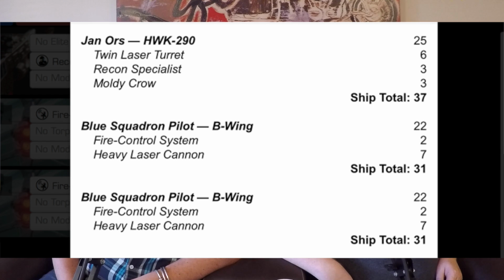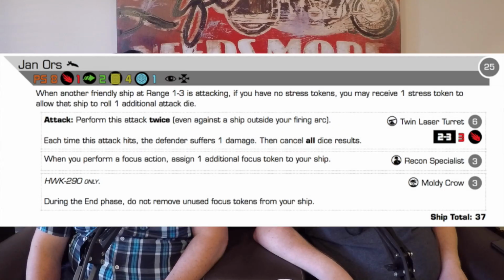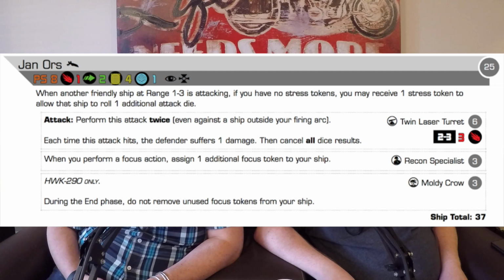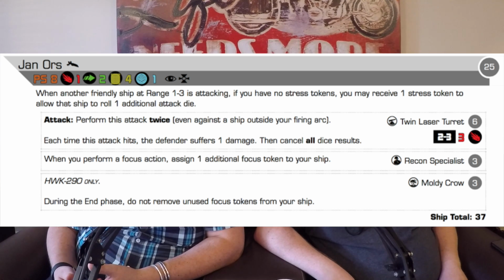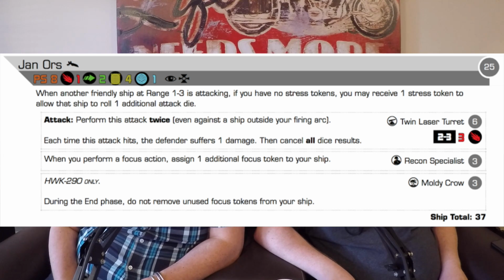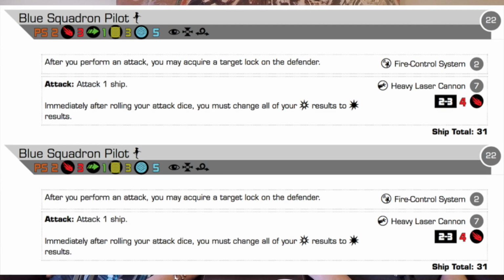Lists: "Bird & the B's" Jan Ors/2 Blue Squad (2 B-Wings/HWK-290) - X-Wing Miniatures - SPG: Eps-73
Thank you AaronM for sending your list, Nymz named it "Bird & the B's":

LISTS Aaron M (99) Bird & the B's:
Jan Ors — HWK-290 25
Twin Laser Turret 6
Recon Specialist 3
Moldy Crow 3
Ship Total: 37

Blue Squadron Pilot — B-Wing 22
Fire-Control System 2
Heavy Laser Cannon 7
Ship Total: 31

Fire-Control System 2
Ship Total: 31